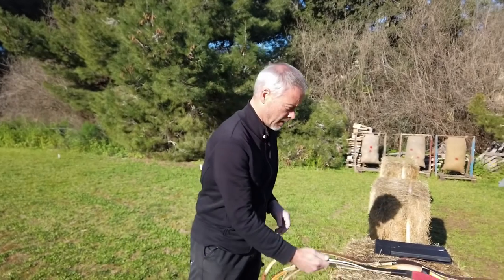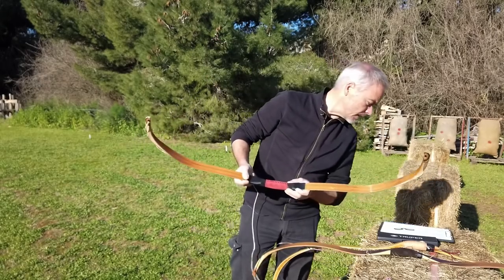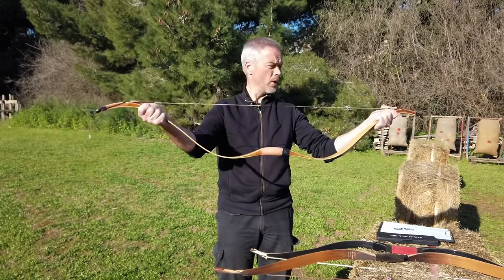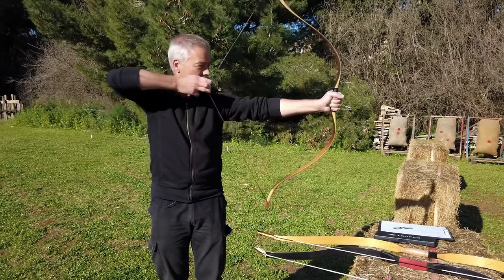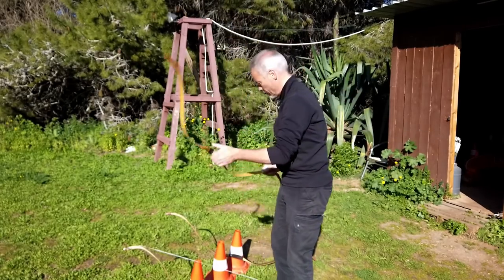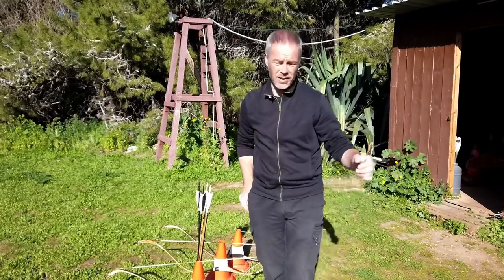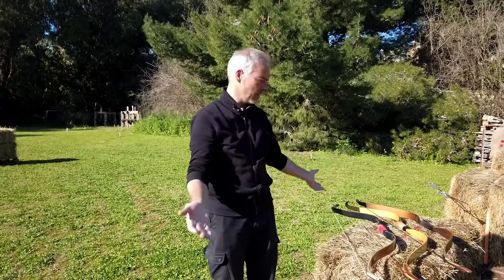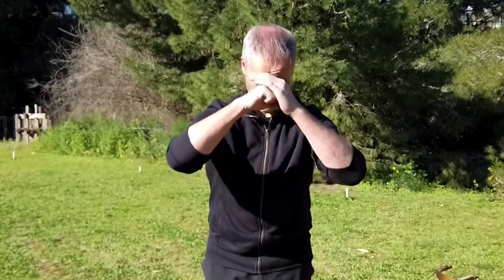Comparison: Nomad L2 Tatar vs. Ming Moon 6 vs. Raptor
Following the requests of comparing the Nomad Tatar from Grozer with Ming Moon from Mariner and Raptor from Simons Bow Company.

Armin Hirmer
Malta Archery
100 Triq Annibale Preca
Lija LJA 1915
Malta